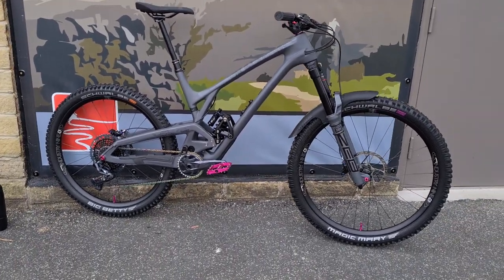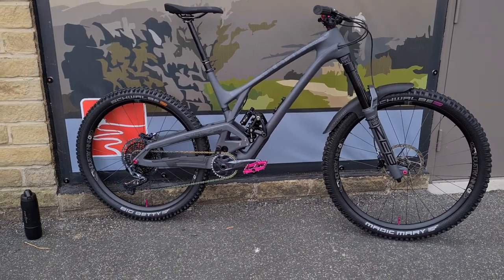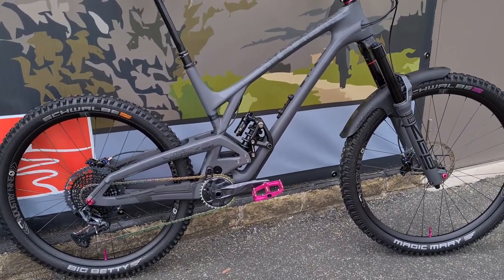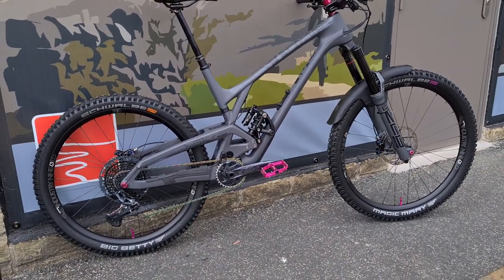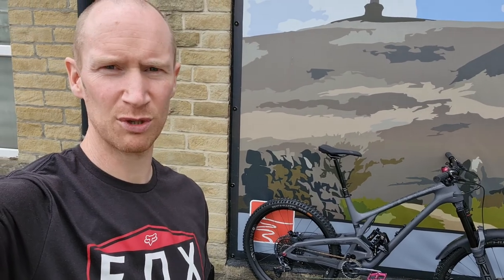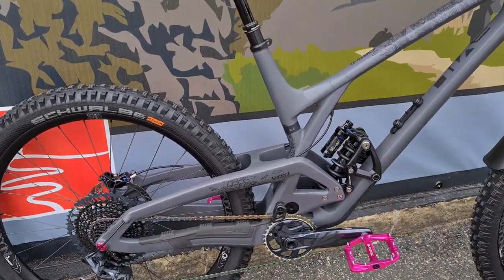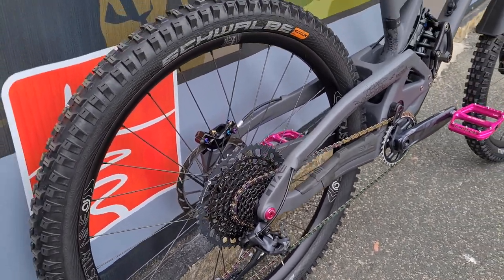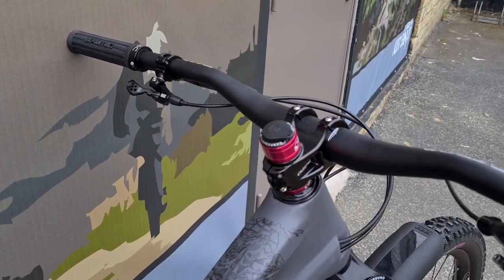Evil Insurgent MX short term review 🔥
So we are one Enduro race and half a dozen of my local rides in on the new bike so I thought I'd bring you some thoughts. Evil Insurgent MX, love at first ride?